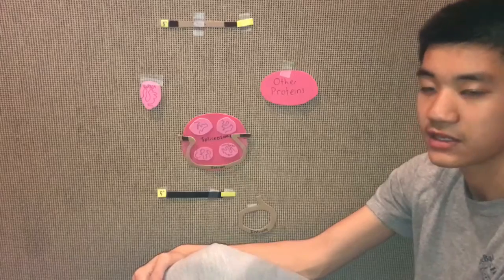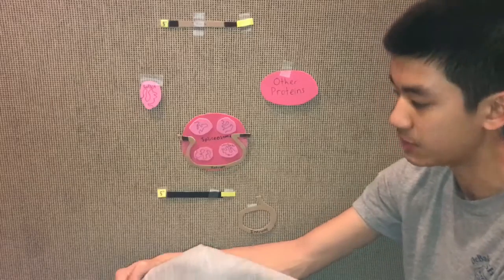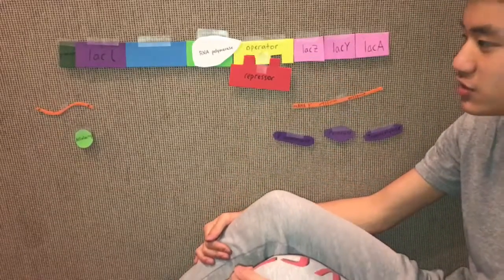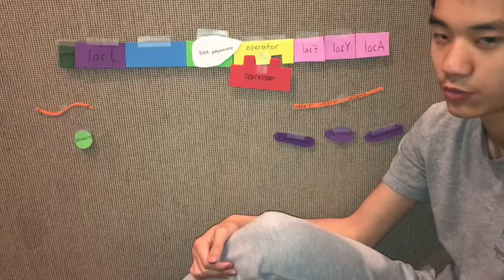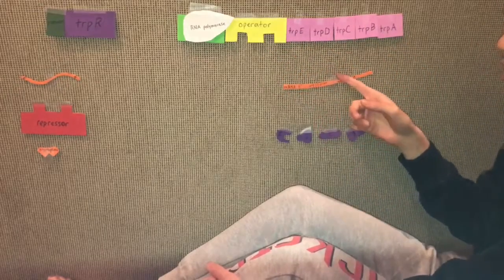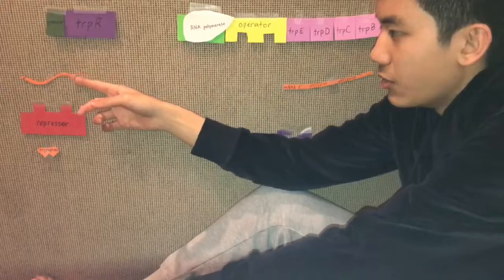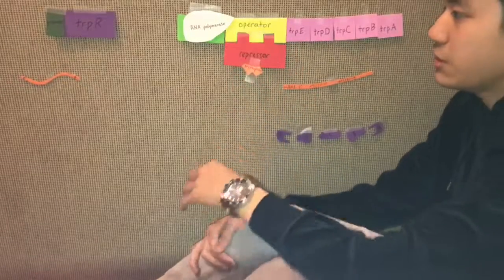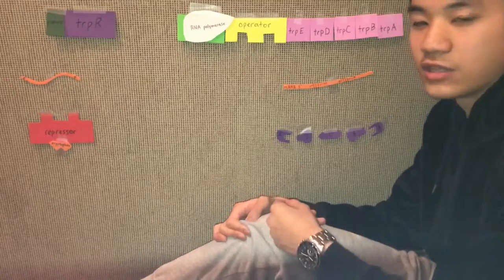AP Biology Project Cycle 3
I worked hard. I love you Dr. Lau. Best teacher at DeBakey. Wonderful person!